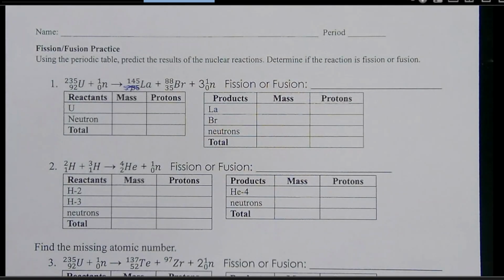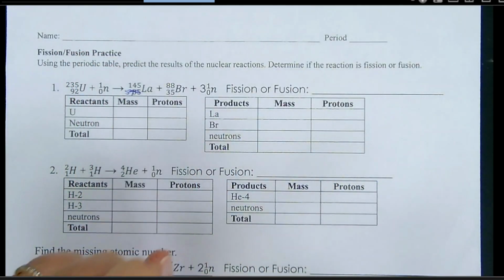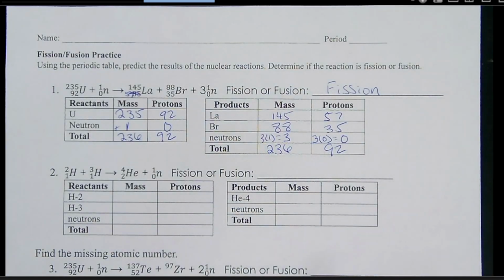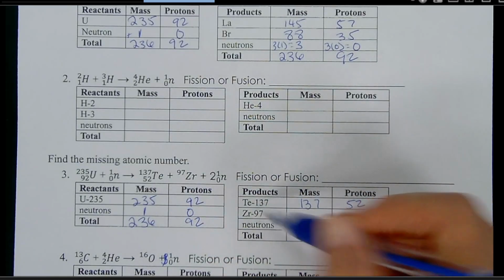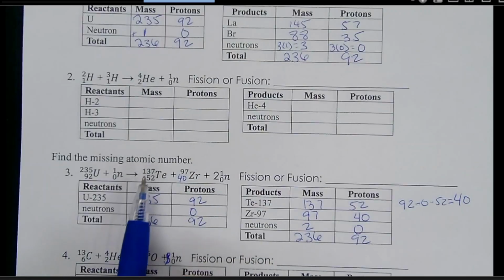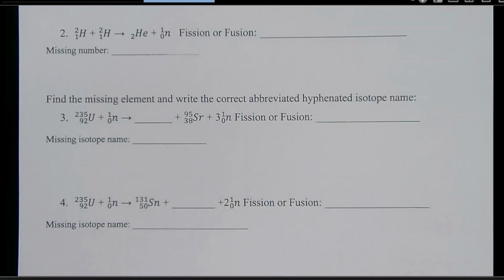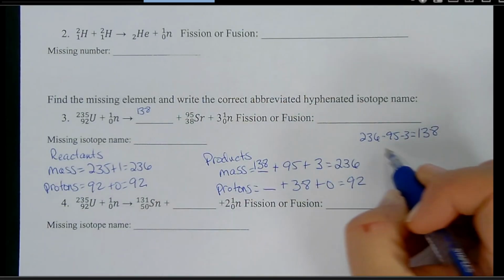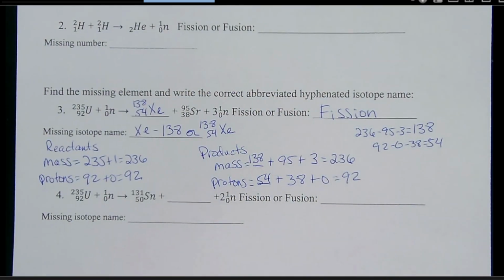Fusion Fusion Practice Video